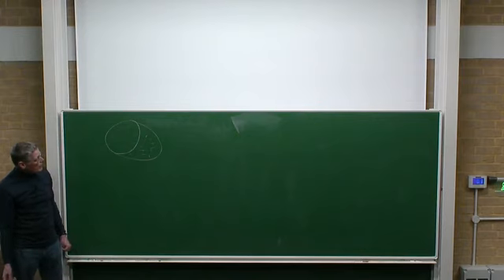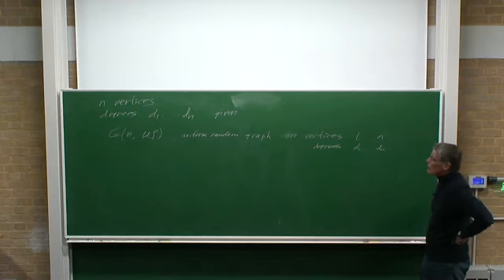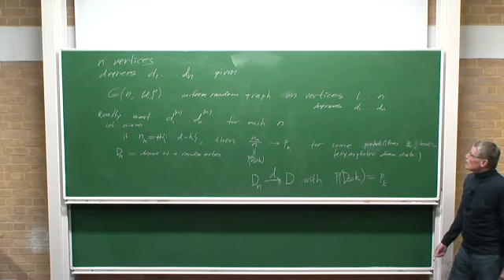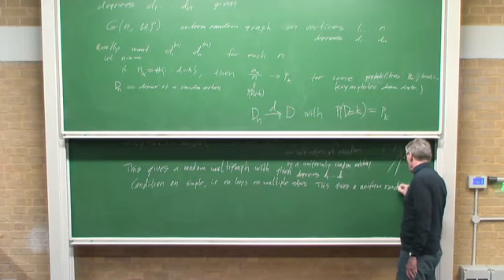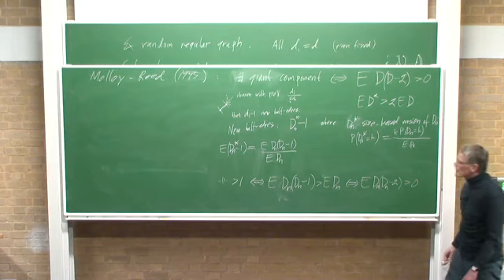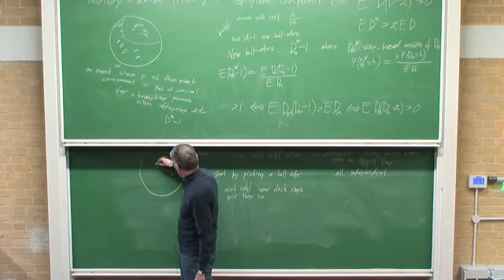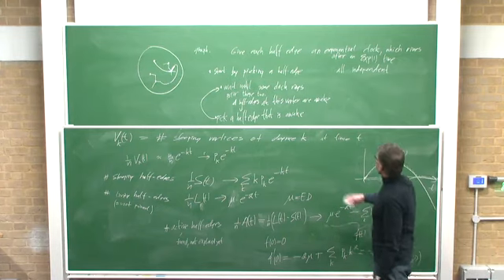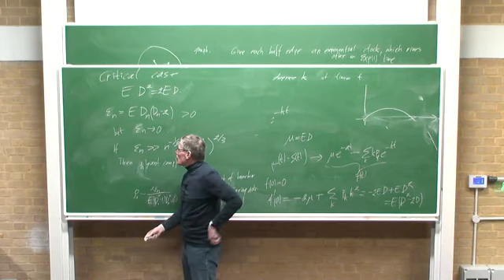Prof. Svante Janson | Component sizes in random graphs with given vertex degrees...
Speaker: Professor Svante Janson (Uppsala Universitet)
Date: 13th Oct 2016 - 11:30 to 12:30
Title: Component sizes in random graphs with given vertex degrees (the configuration model)
Event: (SNA) Theoretical foundations for statistical network analysis
Abstract: We consider uniform random graphs with given vertex degrees; these are conveniently generated by the configuration model. We discuss some results on the size of the components, in particular the largest one, from the fundamental results by Molloy and Reed (1995, 1998) on the phase
transition to recent work on the barely supercritical case (joint work with
Malwina Luczak and Remco van der Hofstad; still in progress).